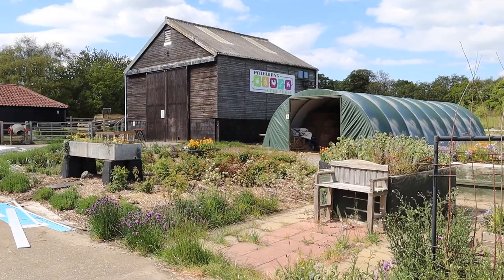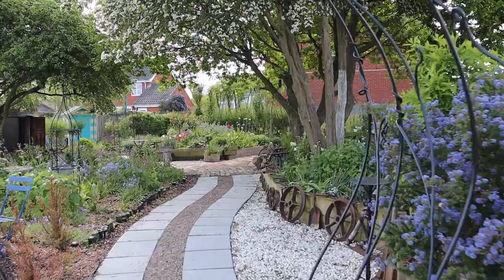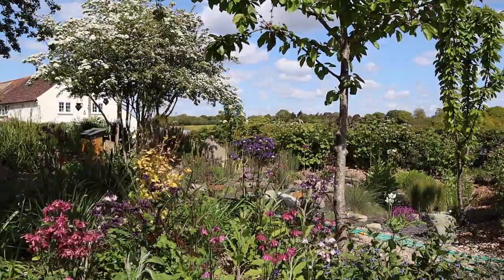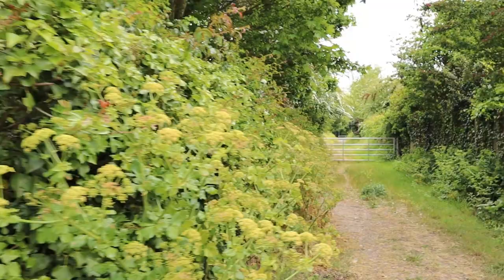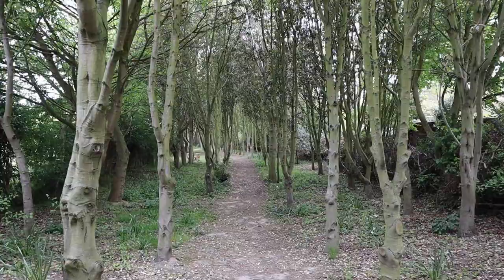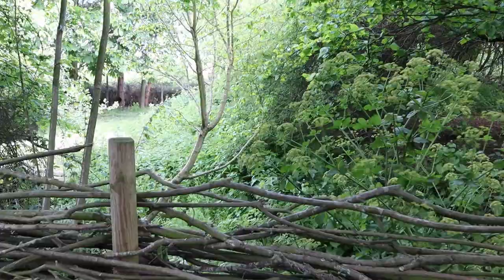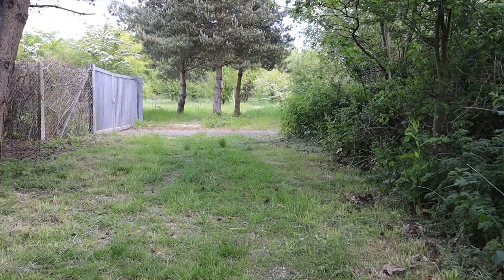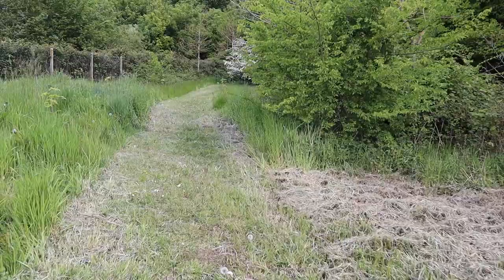Farm tour (1) May 20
When I first started this series of videos I did a short tour of the farm but that was a good few weeks ago and an awful lot has changed since. The sun has been shining for a few weeks, the flowers and vegetables are shooting up everywhere you look, a lot of weeding, strimming and grass cutting has taken place… the farm is probably looking as good as it ever has.

This film is the first part of our ‘Virtual Tour’. We have received requests for more of the woodland walk, more vegetation, how are the chickens and geese getting on? The next few films won’t cover everything but they will, hopefully, provide a framework so that, those of you who don’t know the site, will get an idea of the scale and the look of the place.

I hope you enjoy this as much as we enjoy walking around this beautiful, peaceful and therapeutic haven.